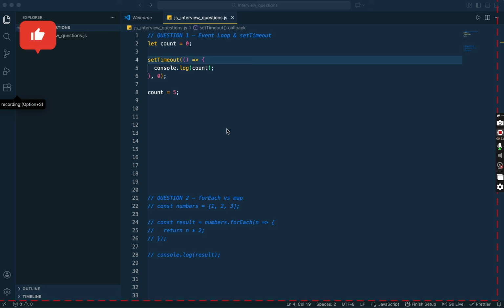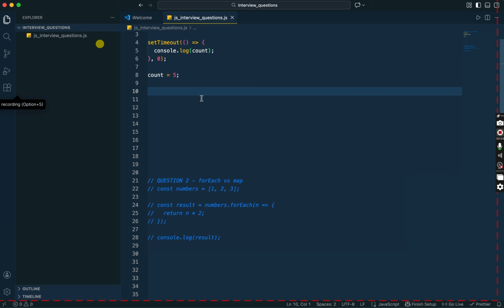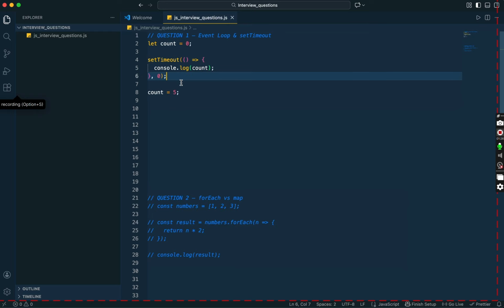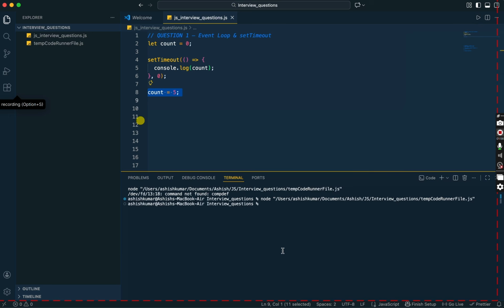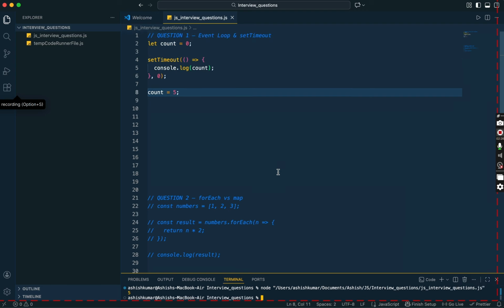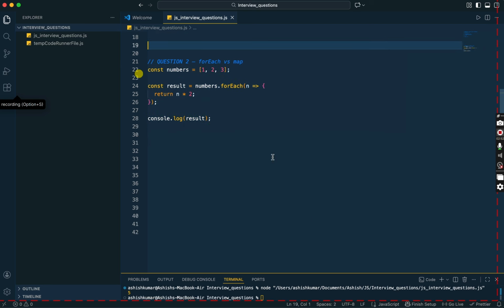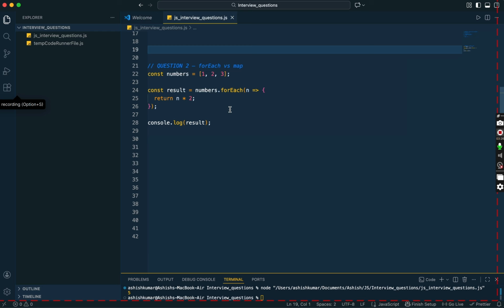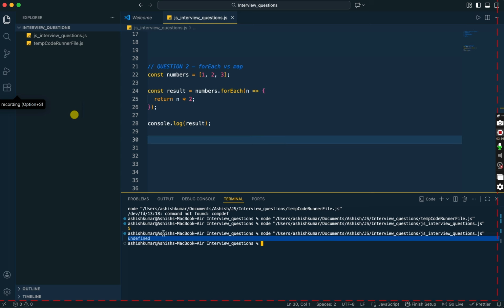Two JS interview questions most freshers fail.Save this before your next interview.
Most freshers fail JavaScript interviews not because they don’t know JS —
but because they don’t understand how interviewers think.

In this video, I explain 2 real JavaScript interview questions that are frequently asked in frontend and full-stack interviews.

🔍 Questions Covered:

1️⃣ JavaScript setTimeout with 0ms delay
– Understanding the event loop, call stack, and task queue
– Why the output is NOT what most freshers expect

2️⃣ forEach vs map in JavaScript
– Why forEach always returns undefined
– A very common mistake that leads to interview rejection

🎯 Who This Video Is For:

Freshers preparing for JavaScript interviews

Frontend / Full-Stack developer candidates

Anyone confused about JS async behavior & array methods

🧠 Why Interviewers Ask These Questions:

These questions help interviewers identify:

Real JavaScript understanding

Practical coding experience

Ability to explain concepts clearly

💼 Mock Interviews for Freshers

Honest technical feedback

Guidance on common fresher mistakes

📩 DM me “MOCK” on LinkedIn or Instagram